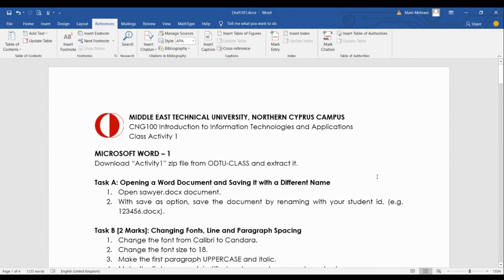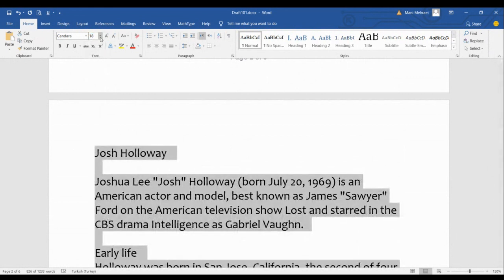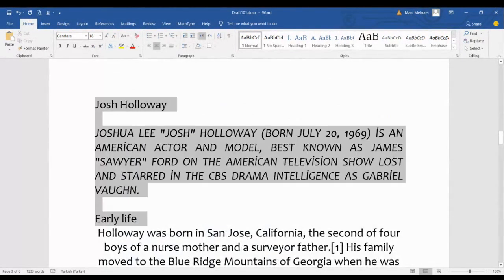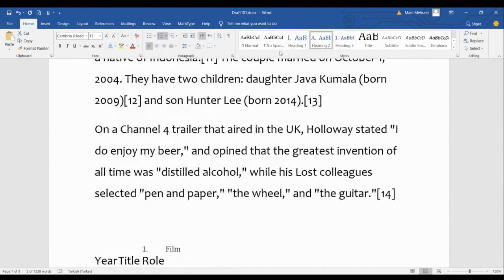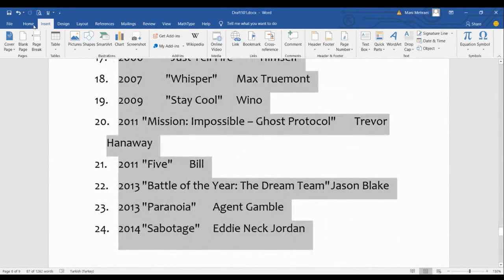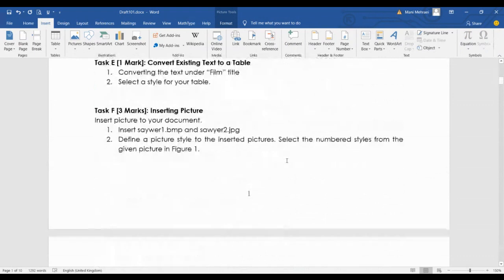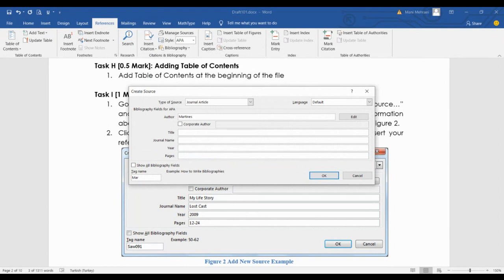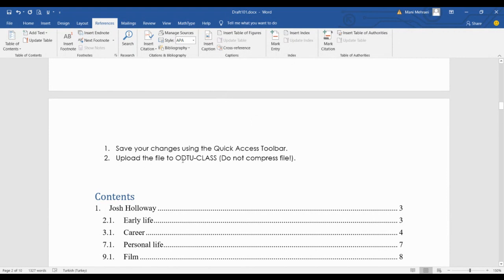Basics of Microsoft Word Office